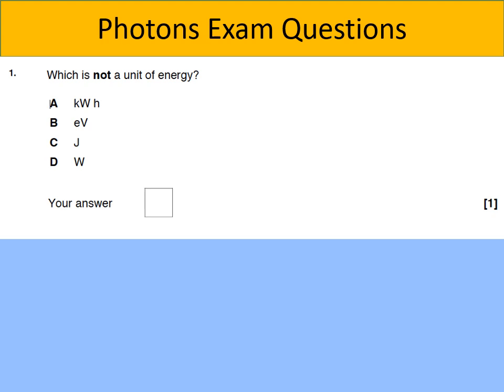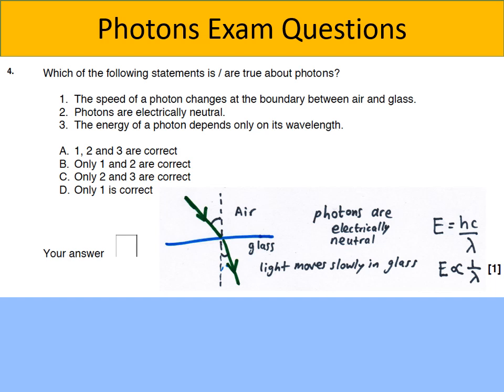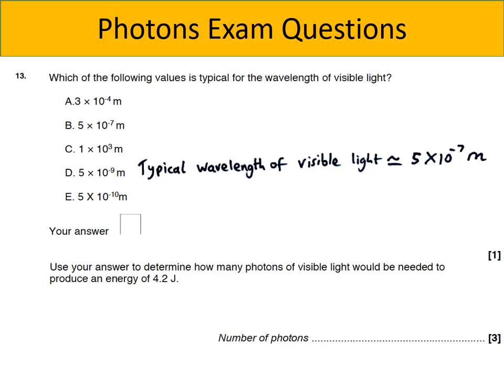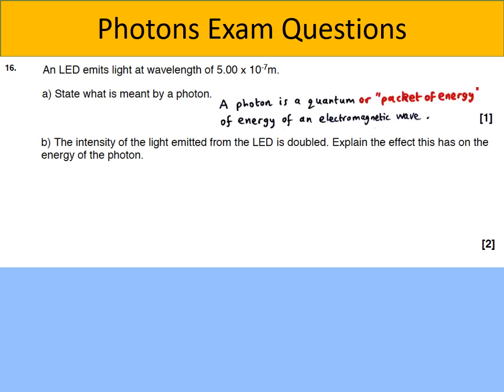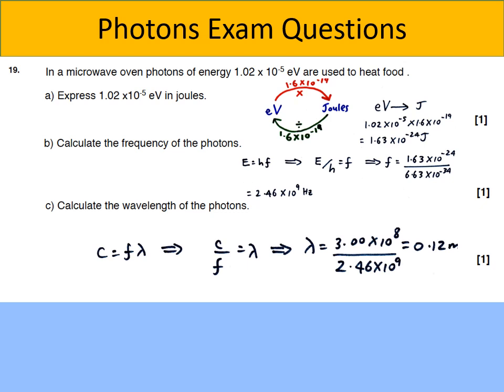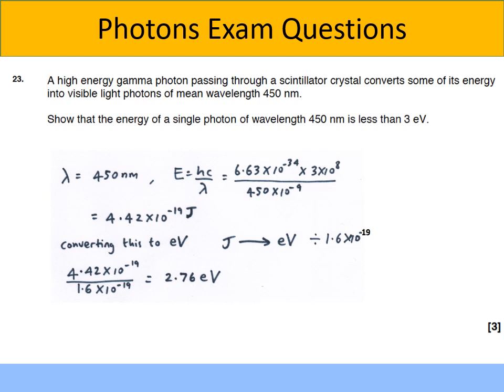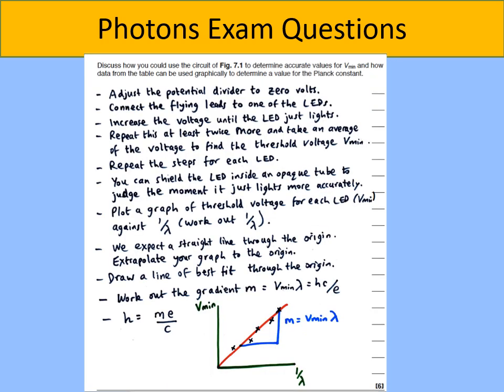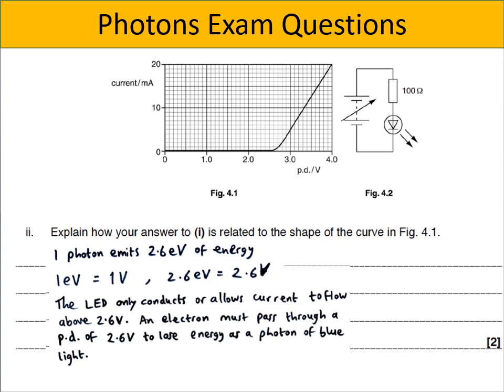A LEVEL PHYSICS PHOTONS EXAM QUESTIONS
These questions are on the topic of photons in the unit of Quantum Physics, from past exam papers with worked out answers for each.